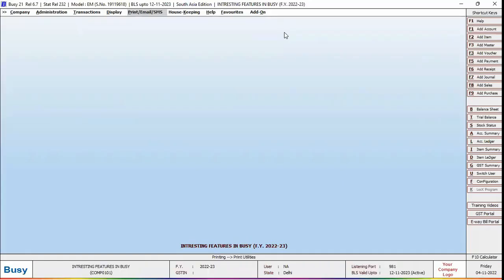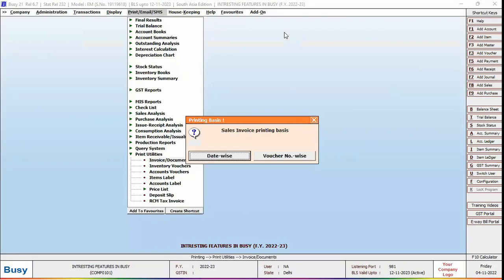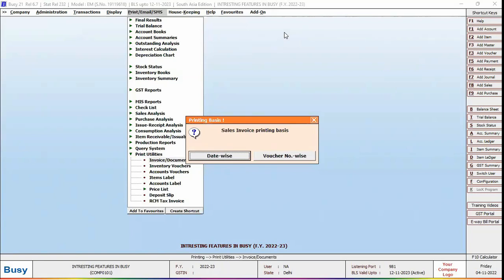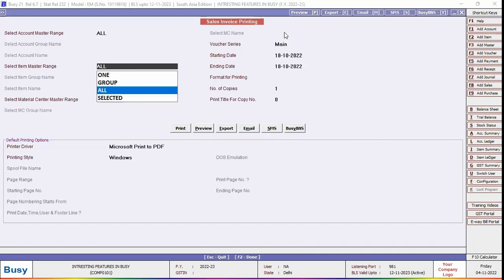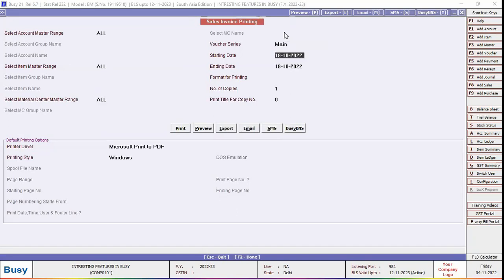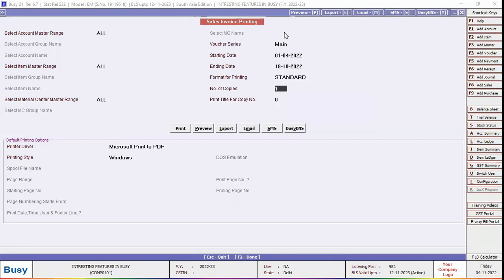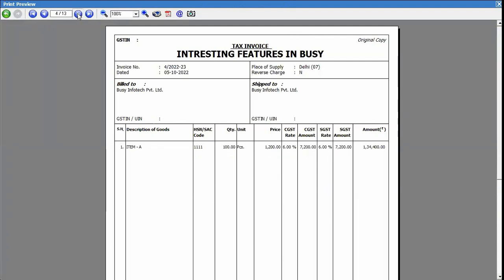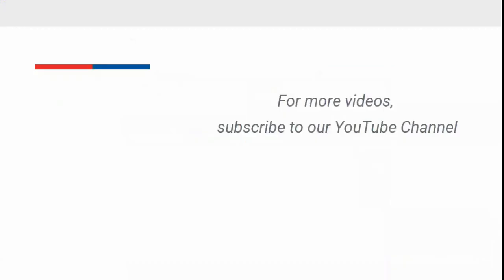Print Invoices in Bulk (English)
Learn how to Print Bulk Invoices from BUSY.